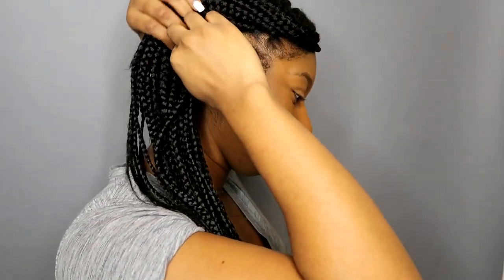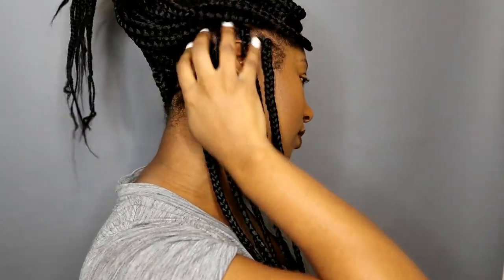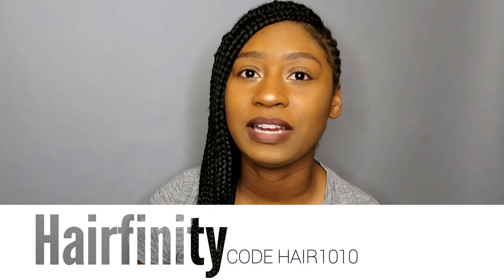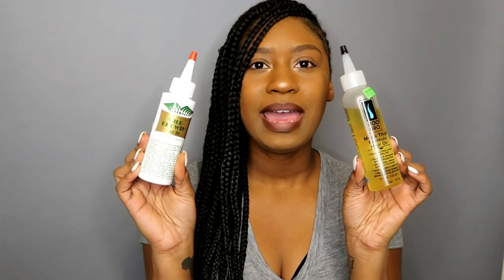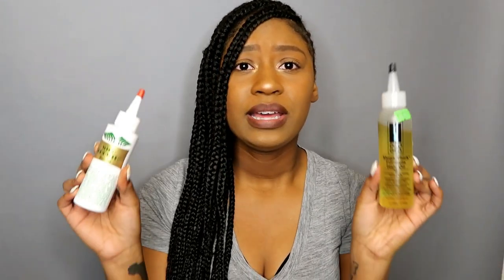6 Months Post Big Chop | Natural Hair Update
Okay I'm back for a six month update,  I've been getting a lot of questions on my hair growth. Hopefully this video answer all questions!

Naturalistas Rocking Your TWAs and Big Afros, Transitioners and NEW subscribers.

CODE: HAIR1010

               3 Month Post Big Chop Update | Do I Regret It?!

         MY BIG CHOP 2017 | WATCH ME CUT OFF ALL MY HAIR

       My Natural Hair Journey 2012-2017 | 4b - 4c Natural Hair

    2nd Big Chopped Again July 22, 2017

                           FAQ